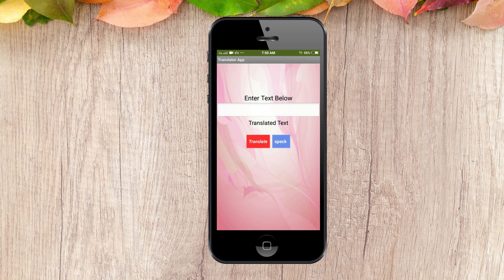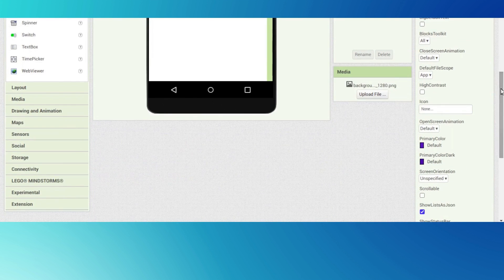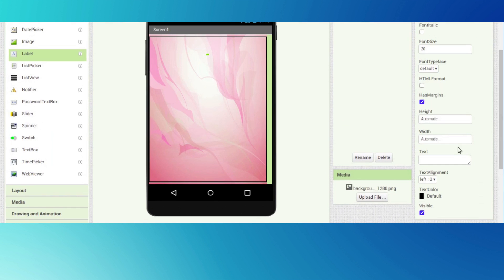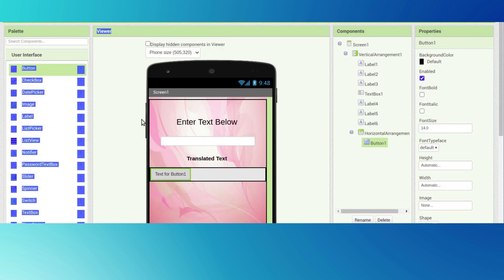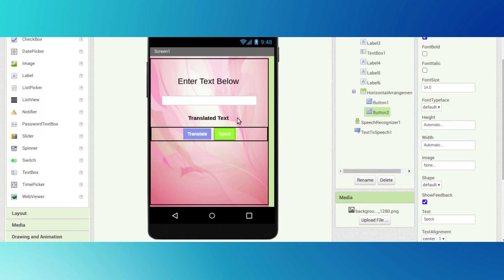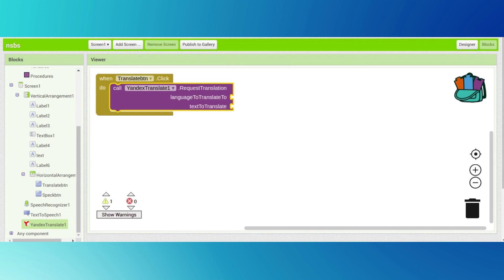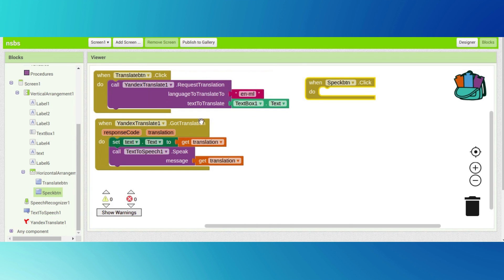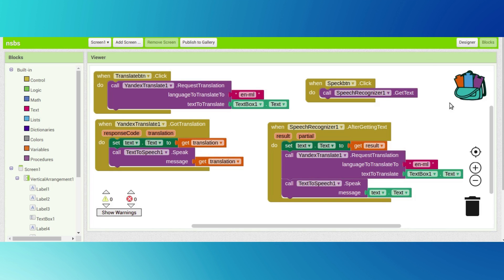Translate app in MIT App inventor by The Coding Race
By The Coding race Team